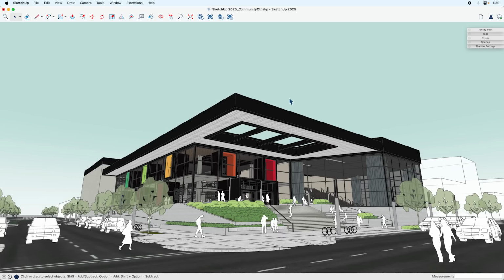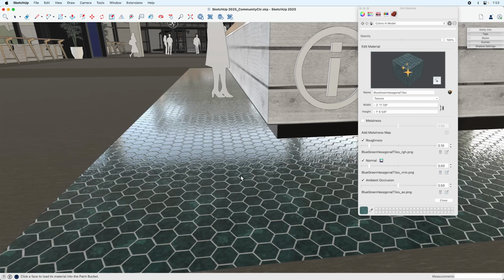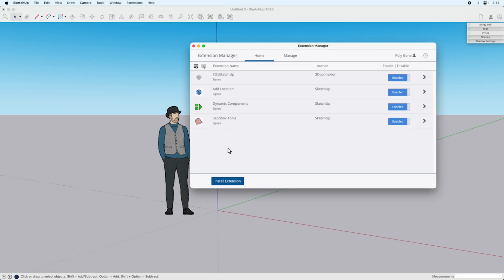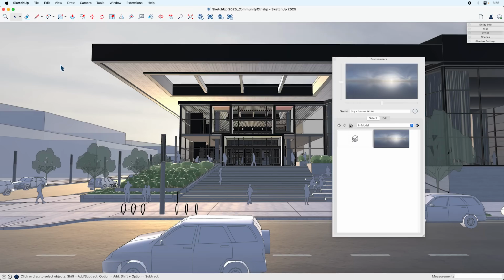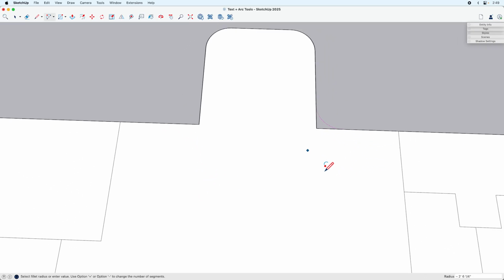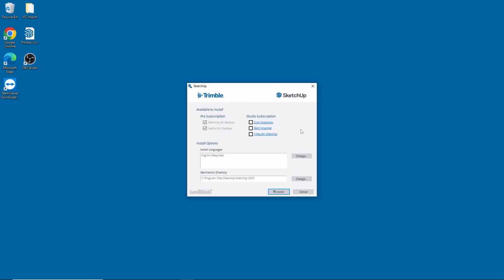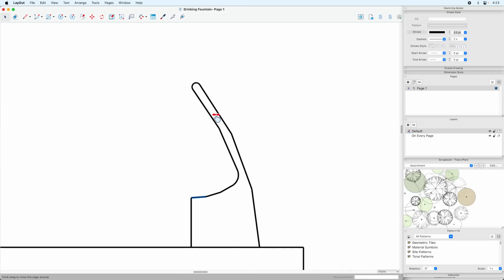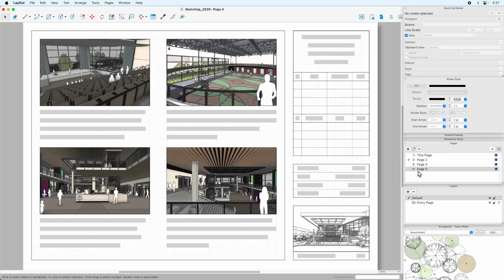EVERYTHING New in SketchUp 2025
SketchUp 2025 is here and here's recap of the new features!